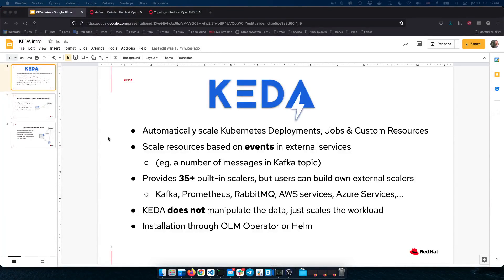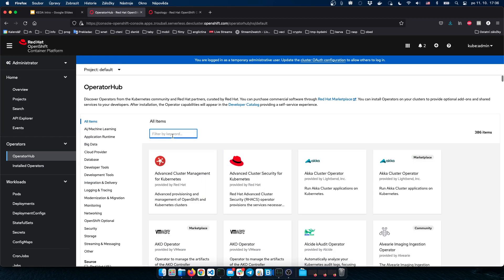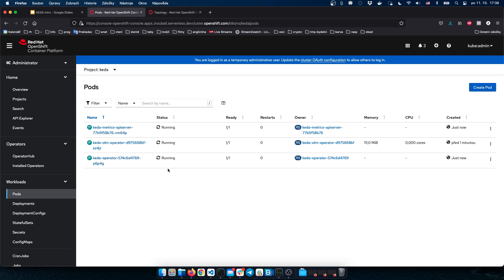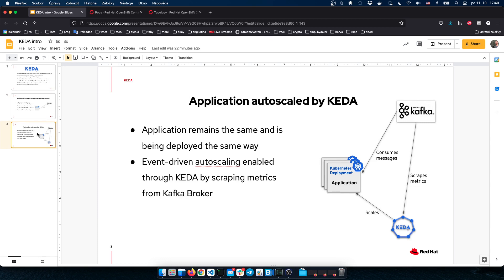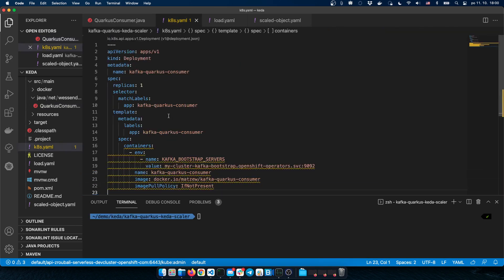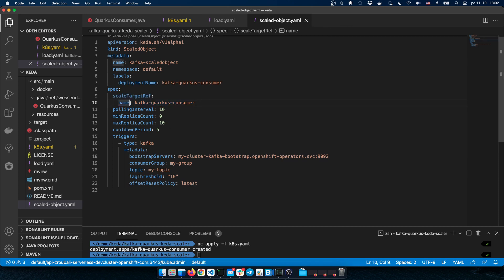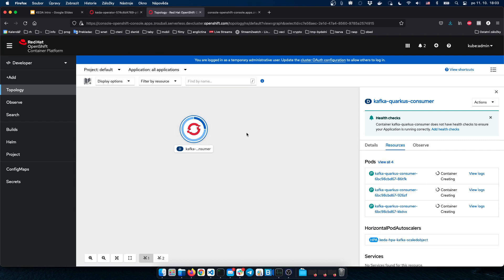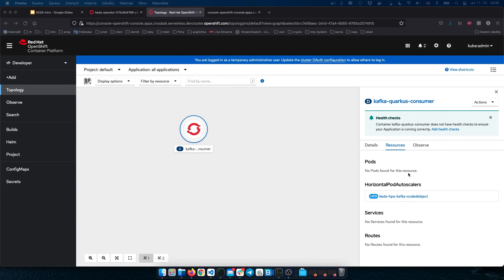KEDA: Overview & Autoscaling of Kafka Consumer Apps on OpenShift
0:00 - Intro
0:19 - KEDA overview
1:37 - KEDA installation on OpenShift
3:59 - Event driven autoscaling explanation
6:17 - Example app deployment
9:15 - Autoscaling in Action